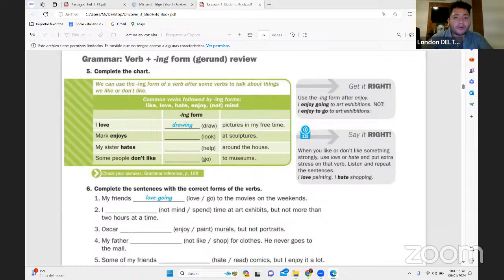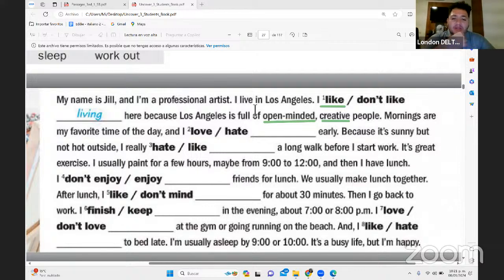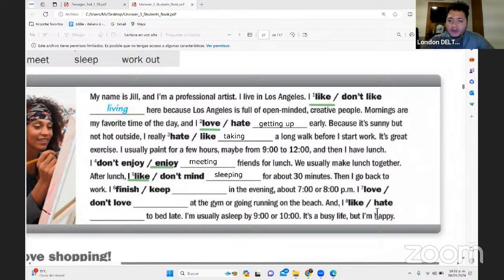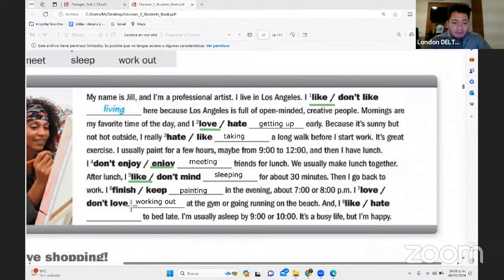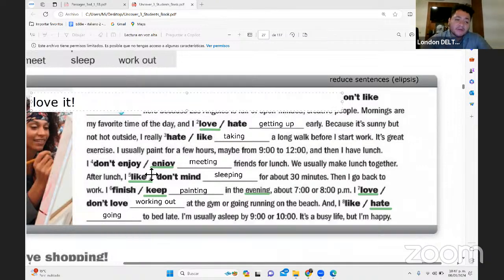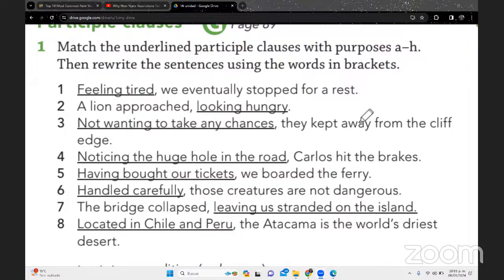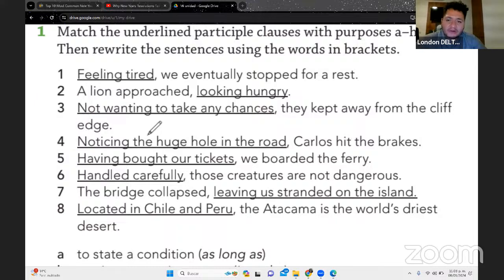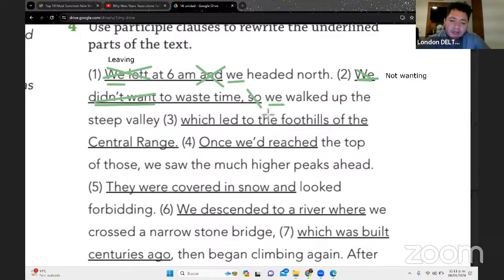London DELTA Languages Club's Personal Meeting Room